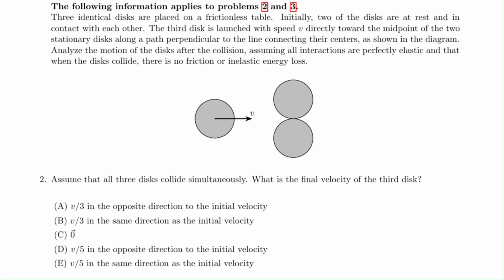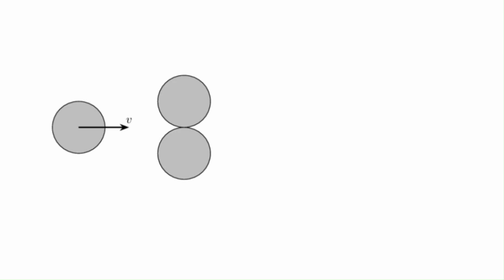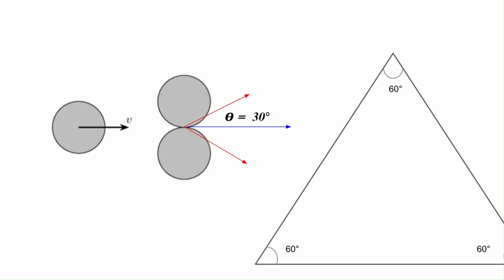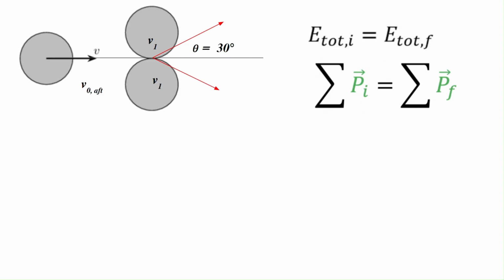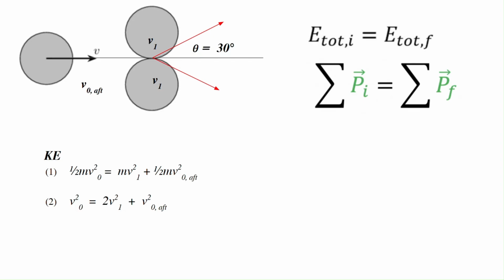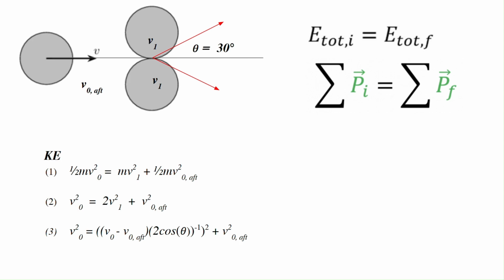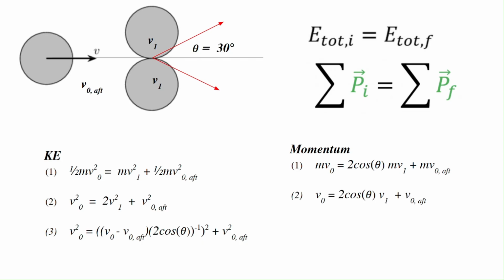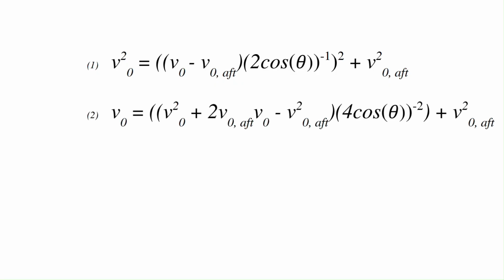F=ma Exam 2025 Problem 2